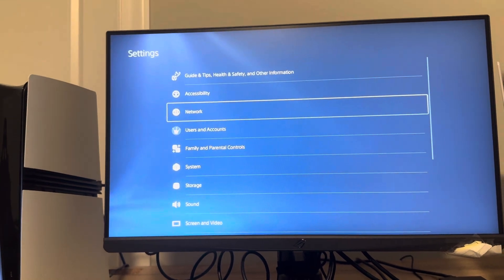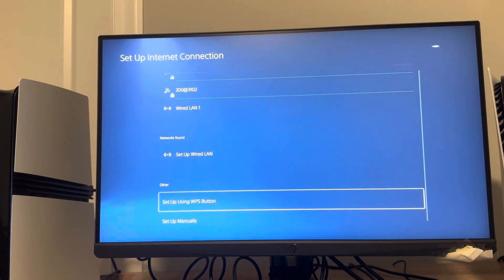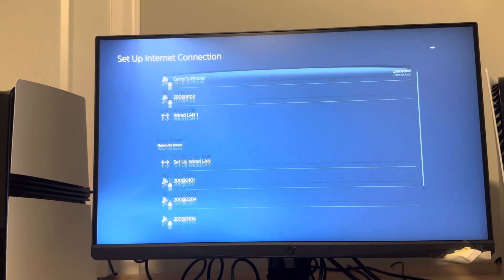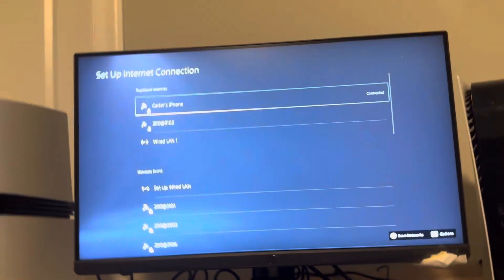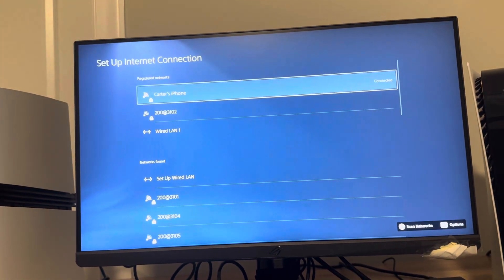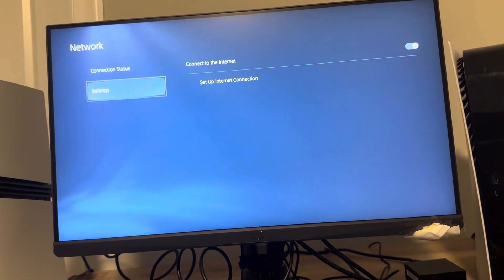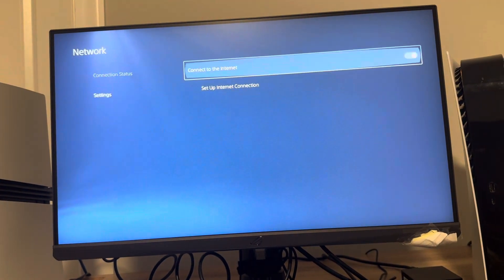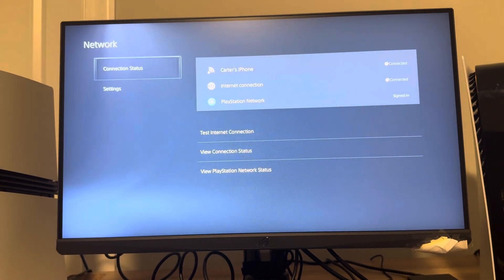PS5 Pro: How to Fix Unable to Connect to Phone Hotspot Issues Tutorial! (Easy Method)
PS5 Pro: How to Fix Unable to Connect to Phone Hotspot Issues Tutorial! (For Beginners)